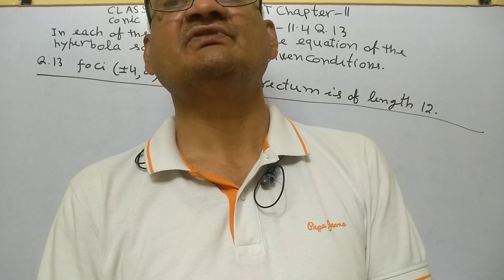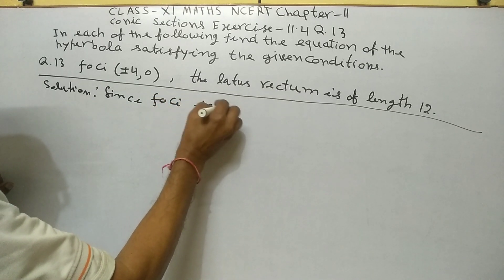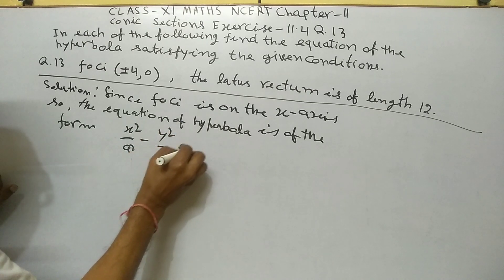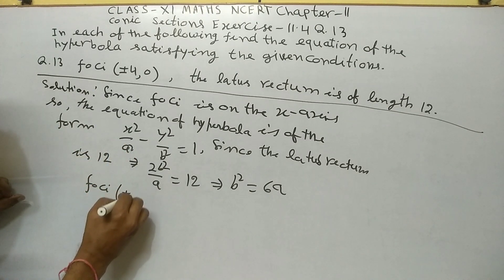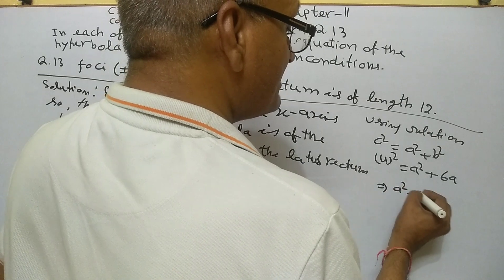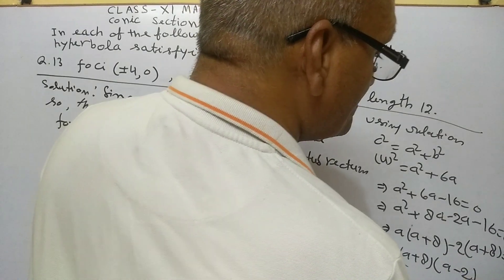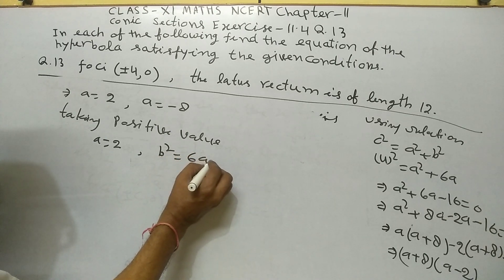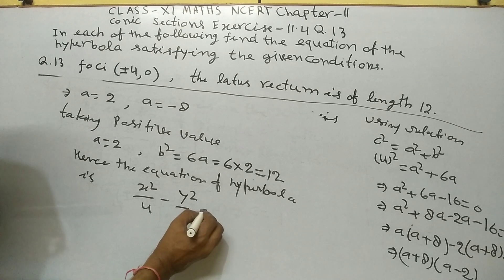Class XI Maths NCERT Chapter 11 Conic sections Exercise 11•4 Q.13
Class XI Maths NCERT Chapter 11 Conic sections Exercise 11•4 Class XI Maths NCERT Chapter 11 Conic sections Exercise 11•4 Q.13 CBSE 2024